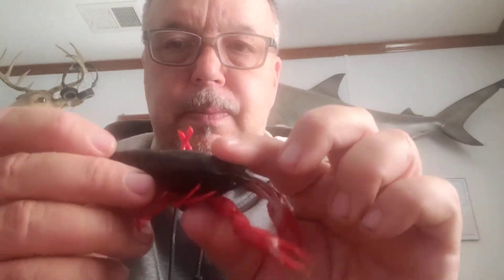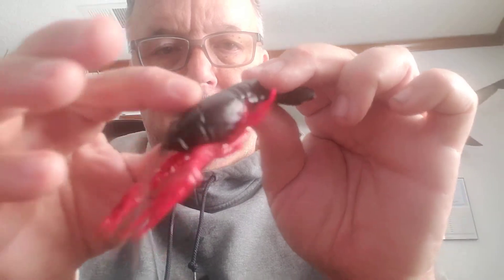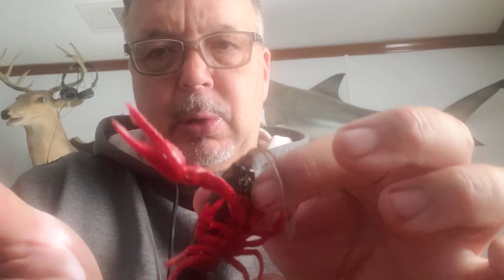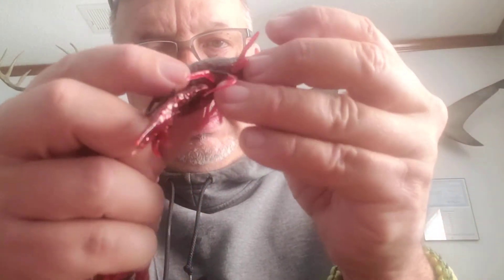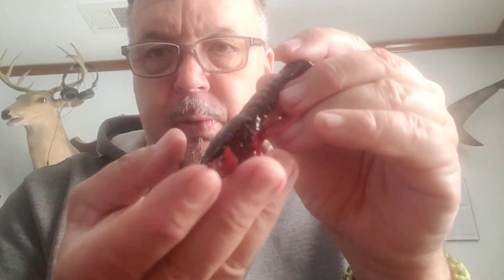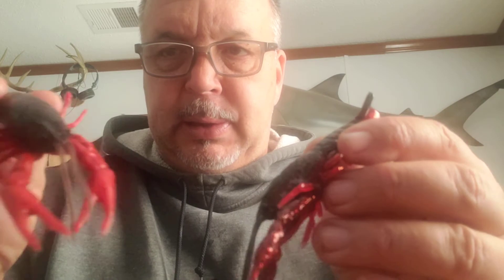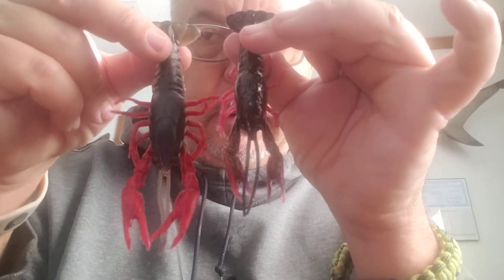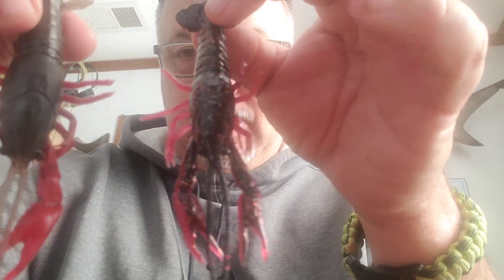Savage Gear is showing off with their realistic crayfish lures! They are STUNNING!🦂